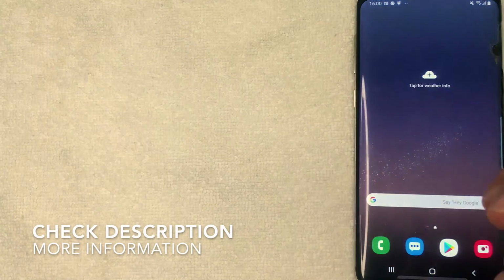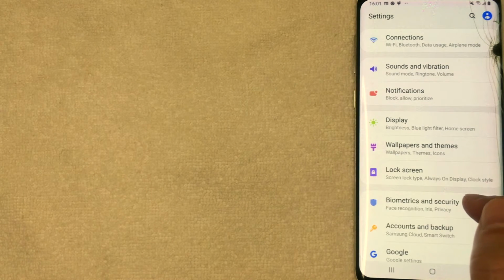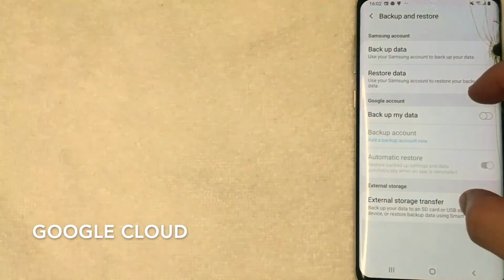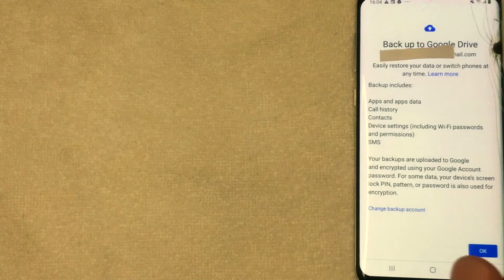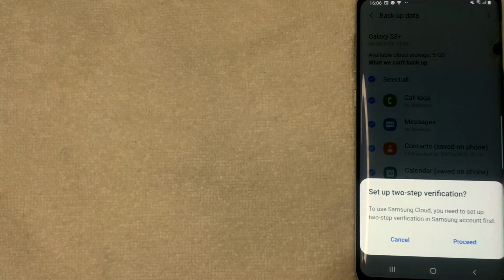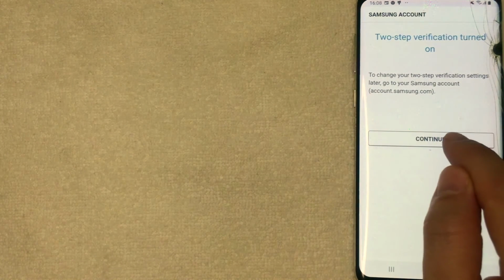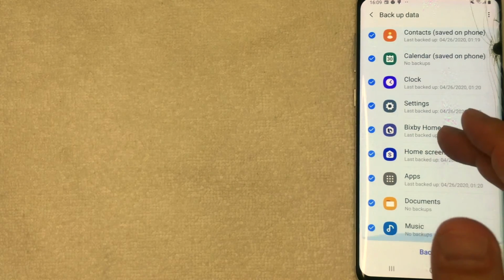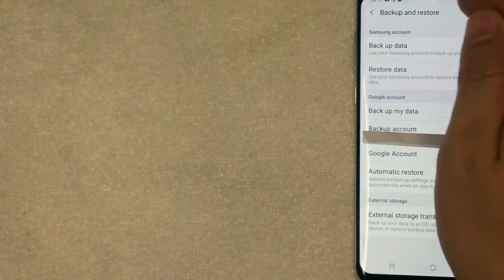✅ How To Backup Samsung Galaxy Phone To The Cloud 🔴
Samsung Cloud
With Samsung Cloud, you can be worry-free from losing your data to a lost, stolen, or broken Galaxy device. Get an easy and seamless backup, sync, restore, and upgrade experience across all your Galaxy devices. Set up and manage your preferences from one screen, sync and view your photos across Galaxy devices, and back up and restore your Galaxy device from a stored backup.